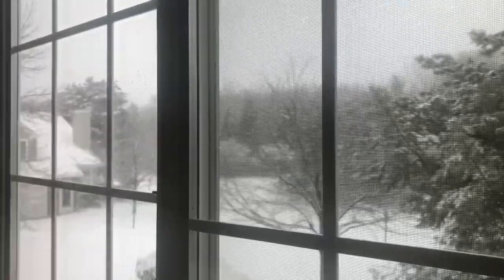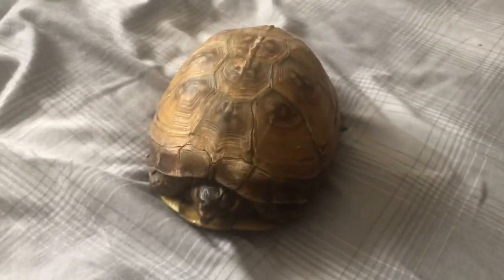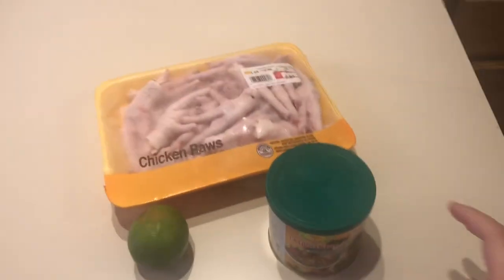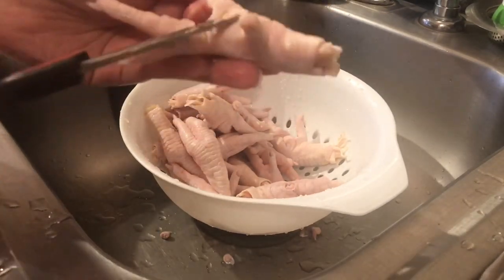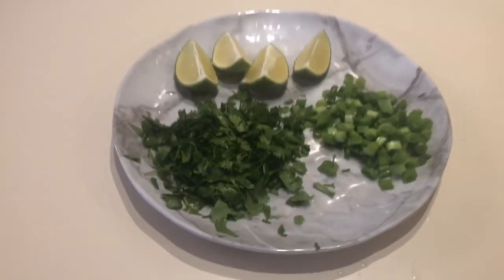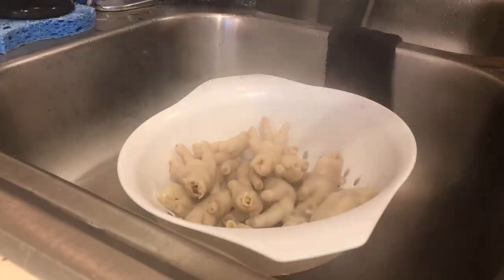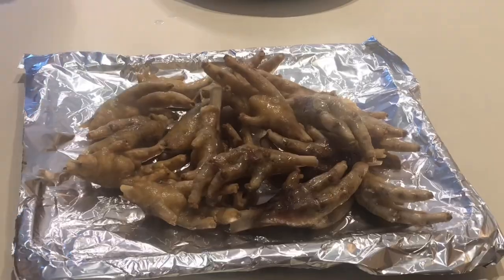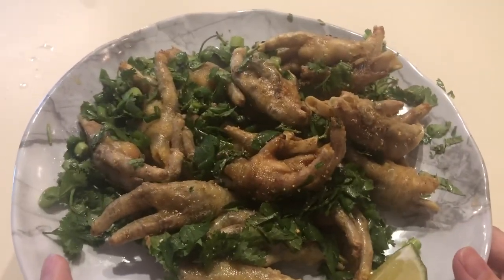NYAB $5000 PT. 2: FRIED CHICKEN FEET LAAB *COOKING VLOG*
Nyob zoo, friends!! It’s koj tus viv ncaus (ur sis), Kelly~ Welcome back to another klog but not just ANY vlog- Issa cooking vlog! YAY 🤠 I enjoy eating chicken feet from time to time & it’s very popular in my culture. Excuse my appearance & don’t take the Nyab (wife) joke to heart- Bride price is controversial but we’re reclaiming the price!! Hope you enjoy!! Happy New Year ❤️ XX

Snapchat 👻- kryptonitekelly

FYI 🤠
Camera: iPhone 8+
Editing software: iMovie
Mic: Rode VideoMic Me-L
Intro- Circle by Lil Ronny MF

FAQ 👊🏼
Ethnicity: Hmong-American, dialect: leeg 💚
Age: 24
Horoscope: Gemini ♊️
Venus ♊️
Sun ♊️
Moon ♒️
♍️ Rising
Ruling Planet- Mercury
Loc: Minnesota 📍